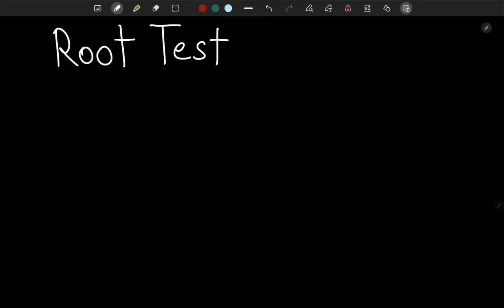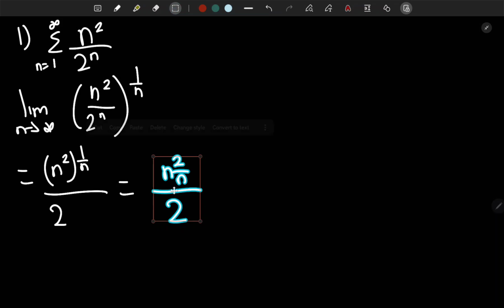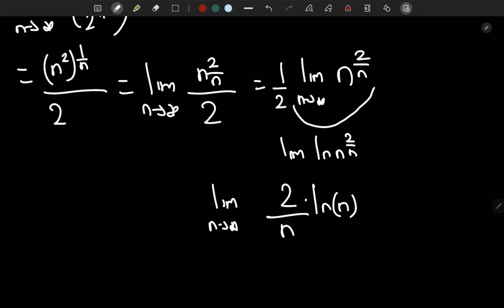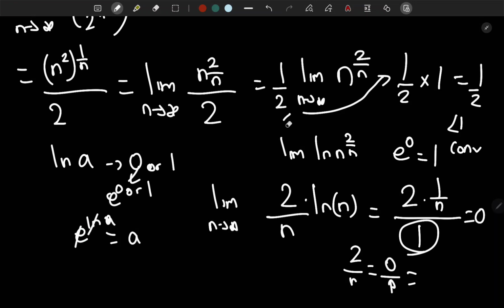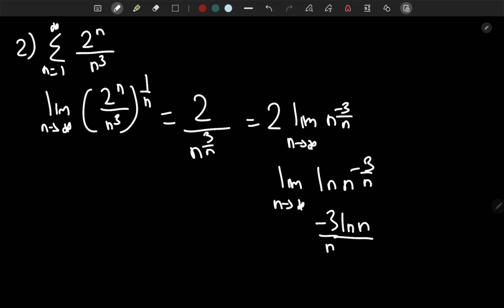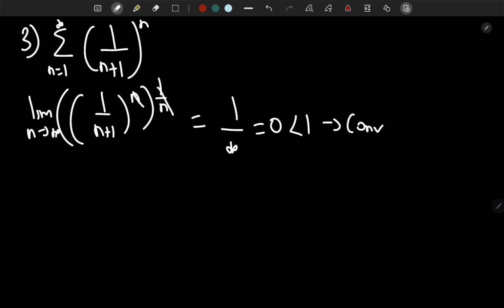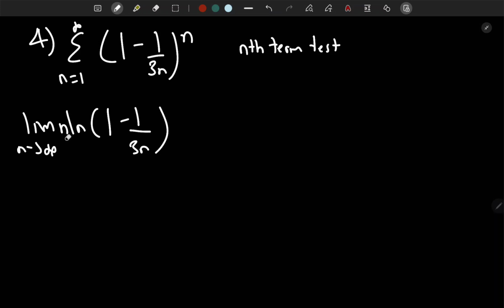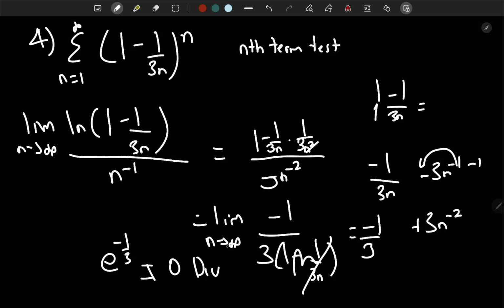Root Test | Convergence & Divergence | Calculus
00:00 Introduction
11:11 Question 1
8:58 Question 2
12:00 Question 3
13:51 Question 4